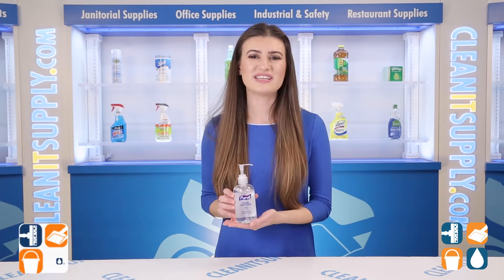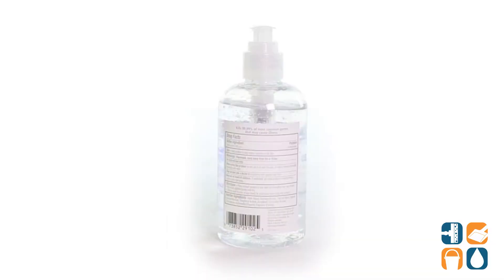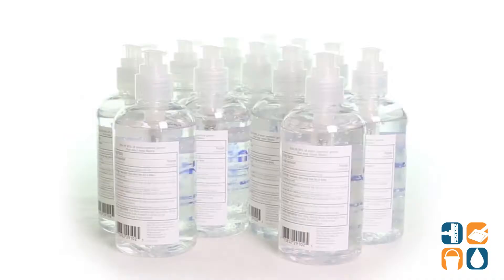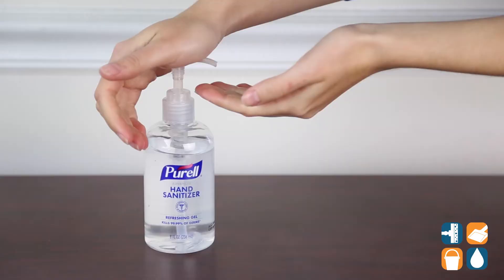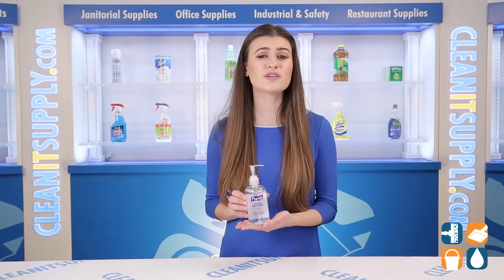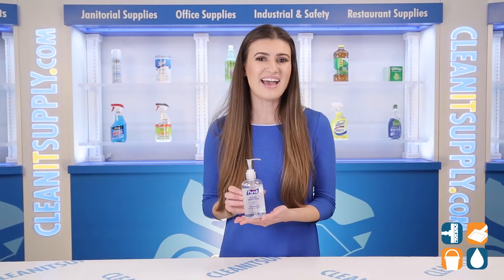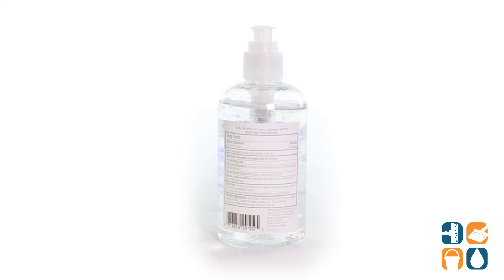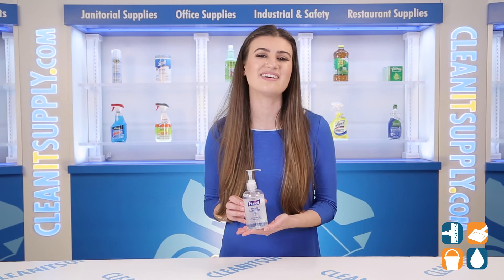Purell Advanced Hand Sanitizer Gel, 8 oz Pump Bottle, 12 Bottles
Product SKU: GOJ404012S
Kills 99.99% of most common germs that may cause illness
Works in as little as 15 seconds
No water or towels needed
Specially formulated with moisturizers to leave hands feeling soft and refreshed
Alcohol-based
Scientifically advanced, patent-pending formulation kills the most germs
Clinically proven to help maintain skin health
12/Carton

Kills 99.99% of most common germs that may cause illness. Enhanced with a nourishing blend of four different skin-conditioners. Clinically proven to help maintain skin health. Milder on skin than hand washing. Sanitizing Gel. Hand Sanitizers Type: Gel; Color(s): Clear; Capacity (Volume): 8 oz; Packing Type: Pump Bottle.

Gojo Industries, Purell Advanced Gel Hand Sanitizer, Refreshing Scent, 8 oz Pump Bottle, 12/Carton

Be Social with Us!